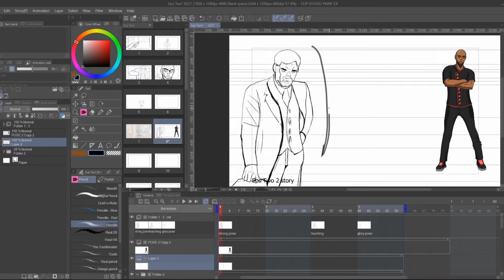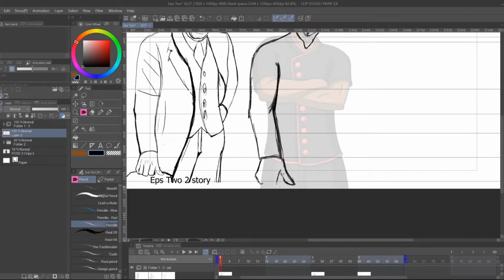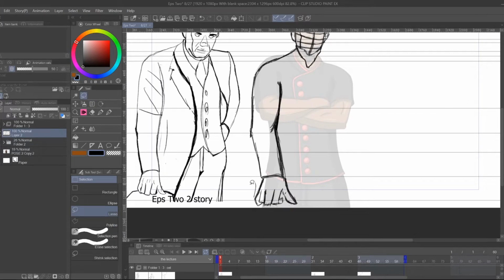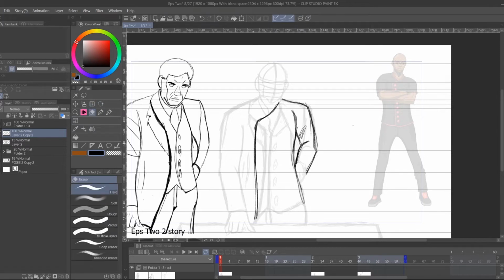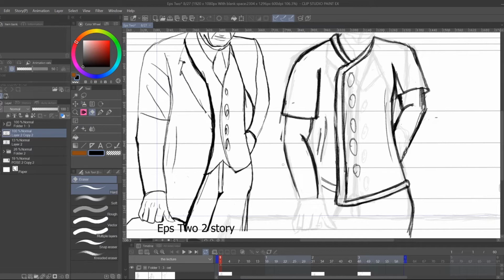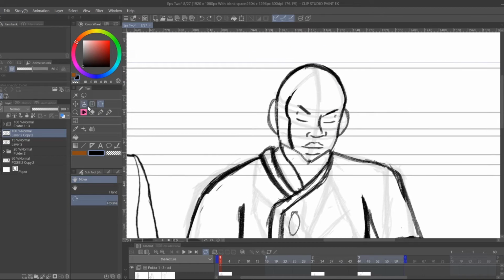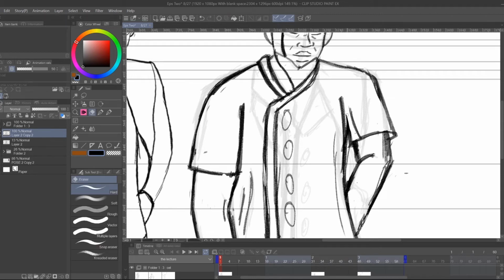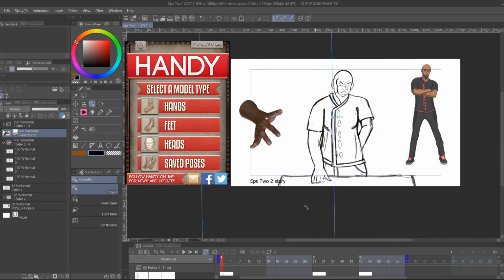Lets Animate ep. 2 | clip studio paint animation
Lets Animate In Real Time | episode Two
This video is the real time process of me animating Mell in a intimidating pose from Mells Kitchen of Love.

What should Mell say?

Drawn to Animate

Drawn to Animate

Music from:
Epidemic Sounds

SOFTWARE:
Clip studio paint
PROCREATE
ADOBE PREMIER

clip studio paint animation
clip studio paint animation tutorial
how to animate in clip studio paint
 clip studio animation clip studio paint tutorial